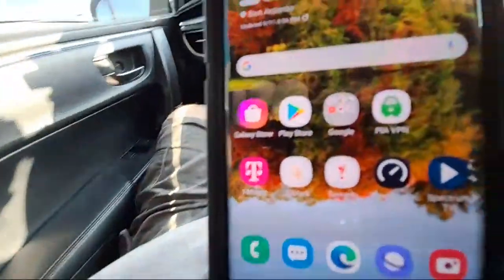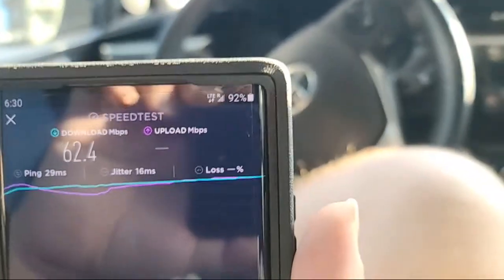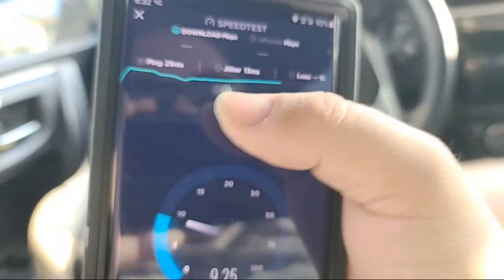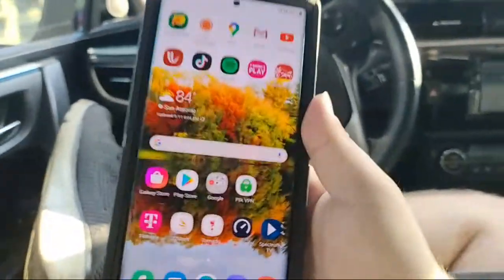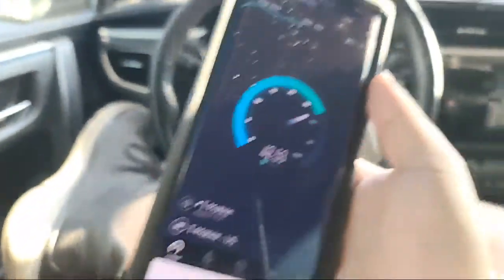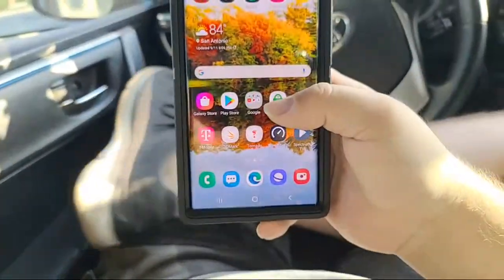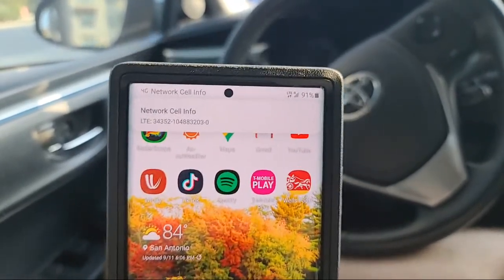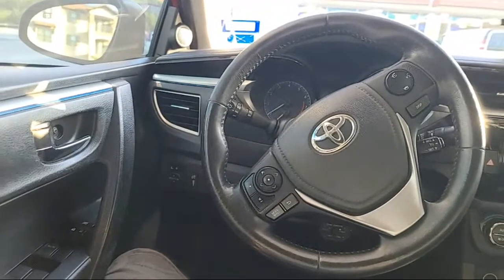T MOBILE CAN NOW ROAM ON SPRINT!